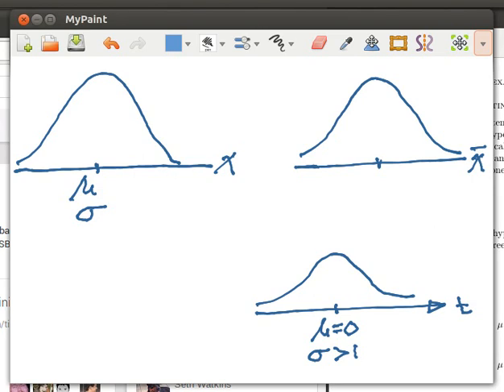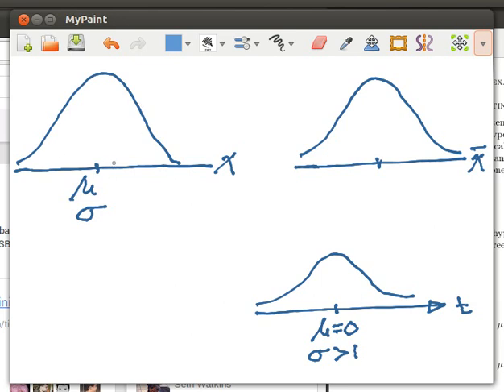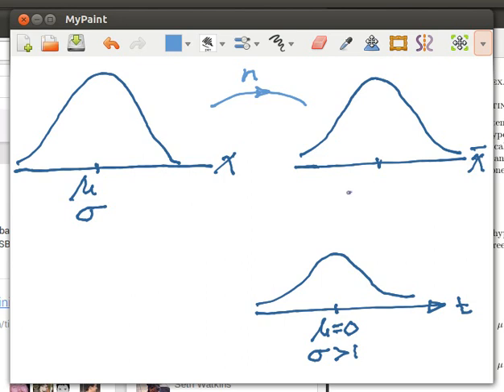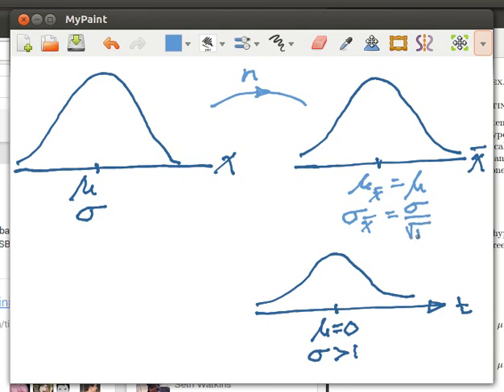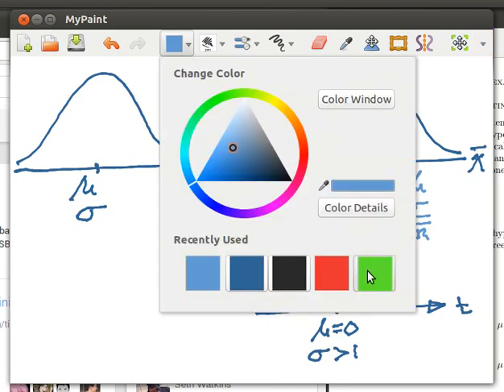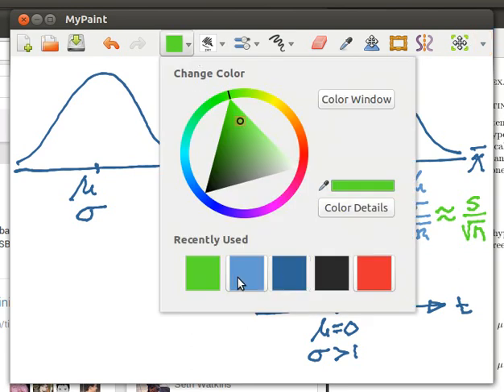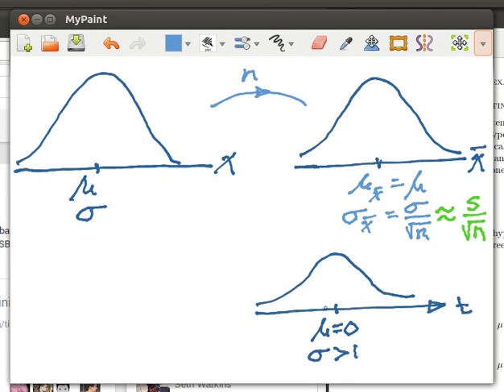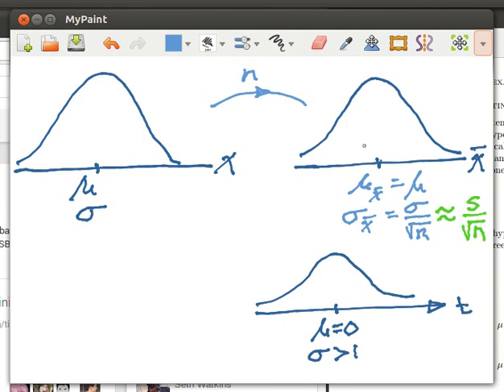ThreeDistributions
This video discusses the three distributions considered when determining a confidence interval or conducting a hypothesis test.